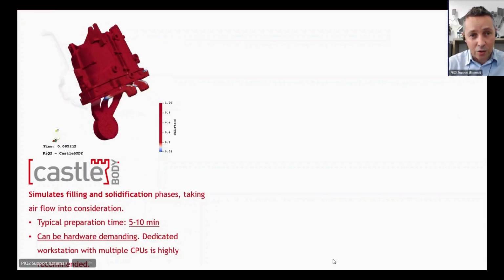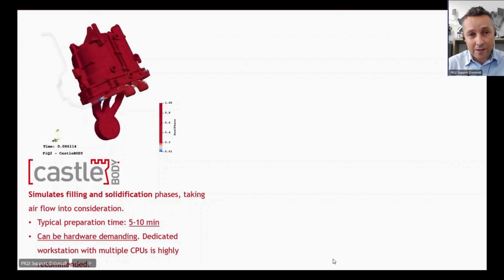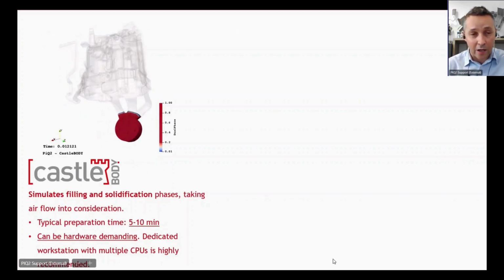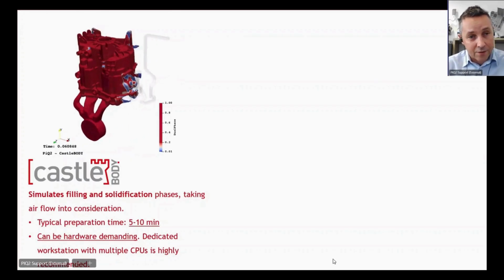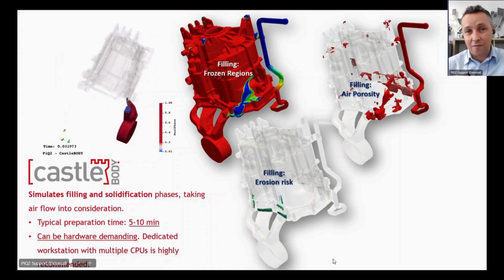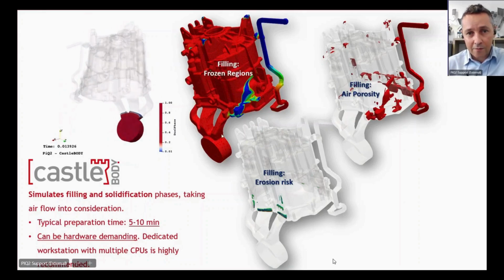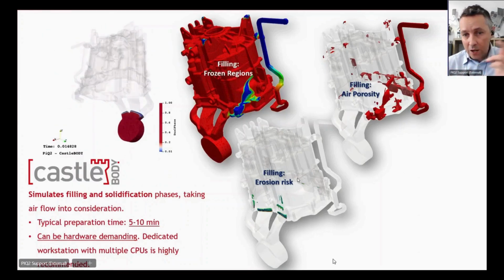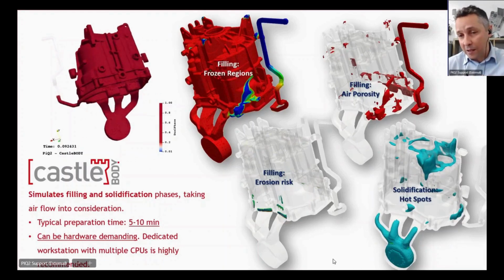CastleBODY - Advanced Die Casting Simulation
CastleBODY is the simulation tool that includes highly advanced mathematical features for die casting: the ability to simulate the combined action of a liquid (metal) and a gas (air) in a simple, straightforward and easy-to-use interface.